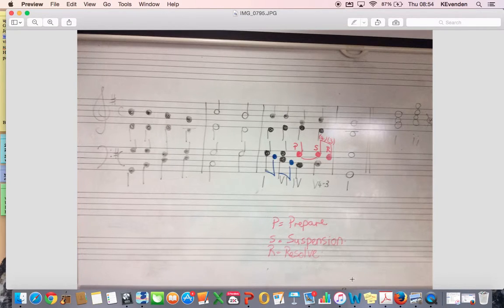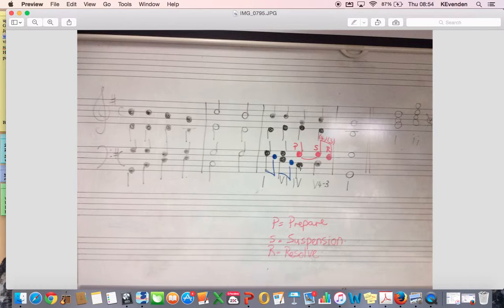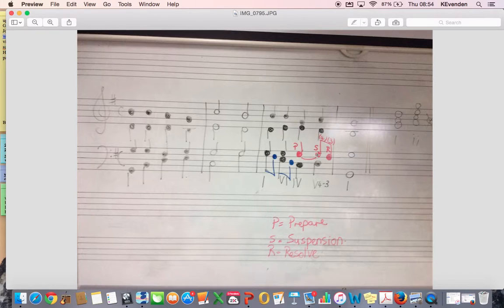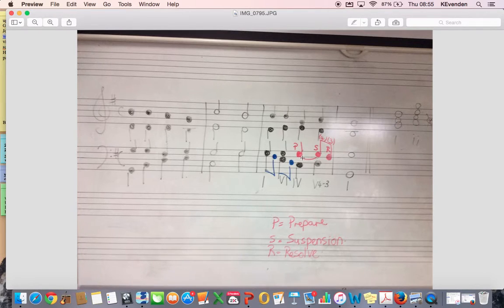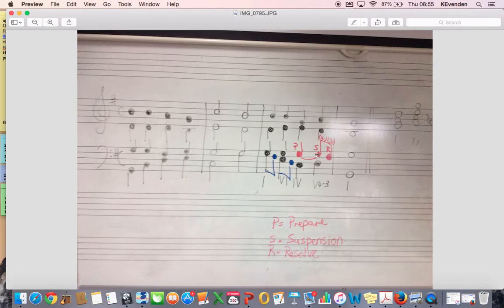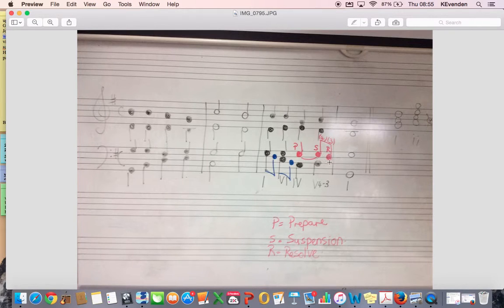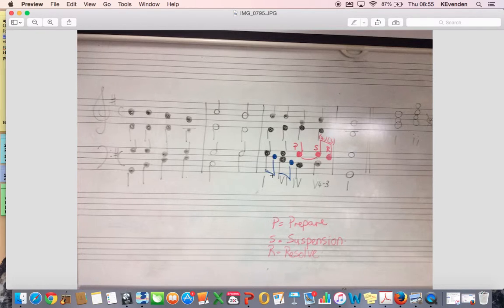V 4 3 suspension